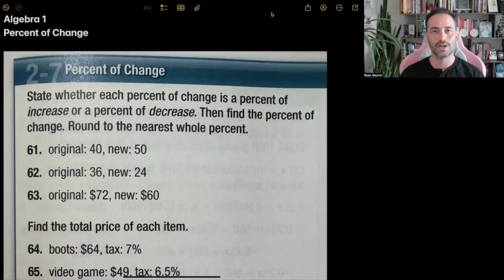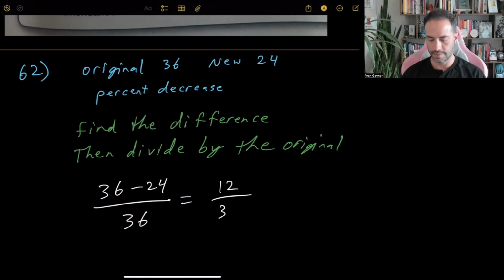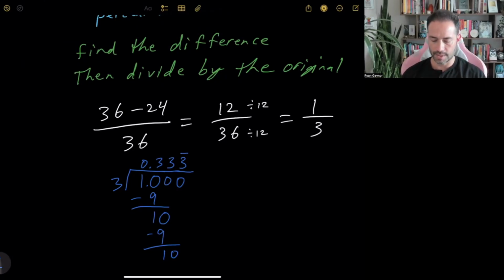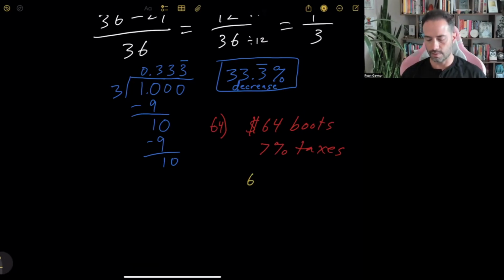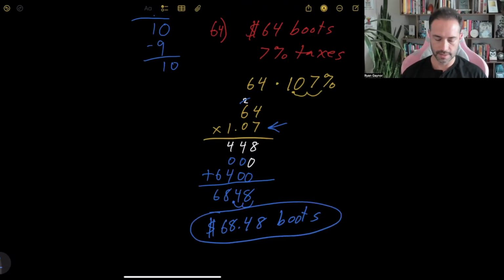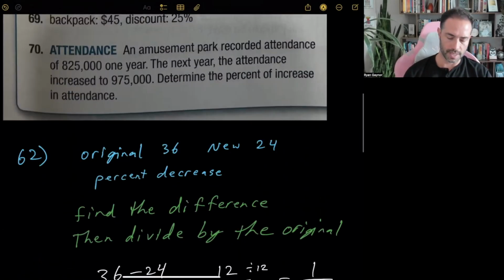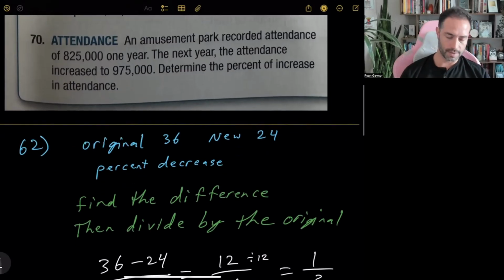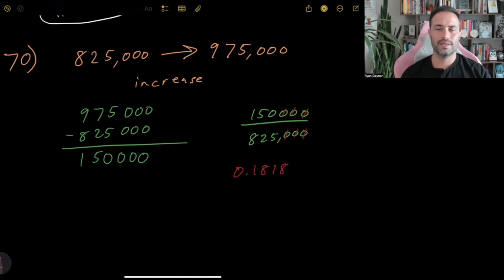Percent of Change Explained! | Algebra 1 Step-by-Step Guide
Subtopic: Percent of Change

In this Algebra 1 lesson, I teach you exactly how to find the percent of change, including both percent increase and percent decrease problems. You’ll learn the formula, how to plug in values correctly, and how to avoid common mistakes that students make on quizzes and chapter tests.

Hi I’m Ryan, and I’ve been tutoring math since 2008, helping students from elementary school through high school and college. My goal is to break concepts down in a simple, clear way so you feel confident solving any percent of change problem.

In this video you’ll learn:
    •    The percent of change formula
    •    How to calculate percent increase
    •    How to calculate percent decrease
    •    How to compare the old value vs. new value
    •    Real examples similar to Algebra 1 tests